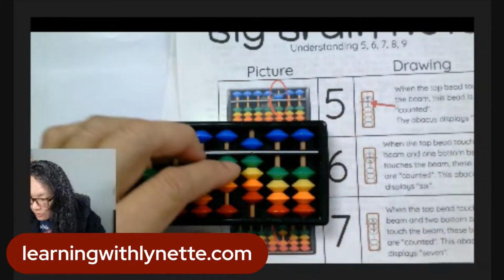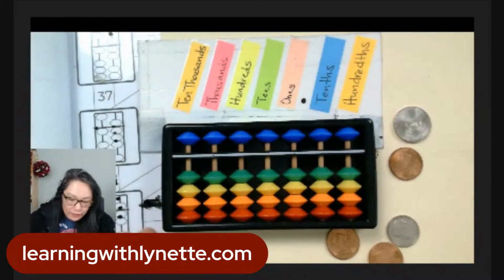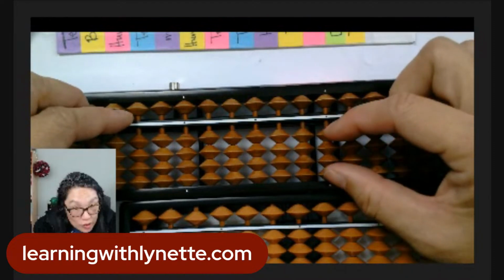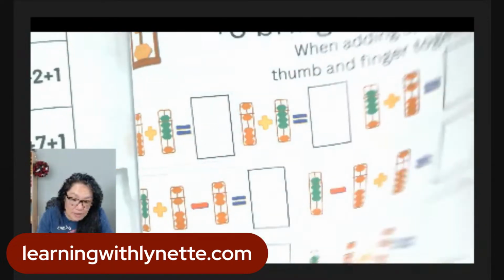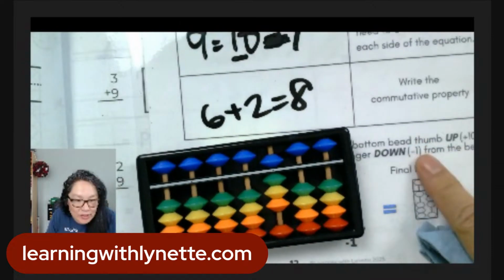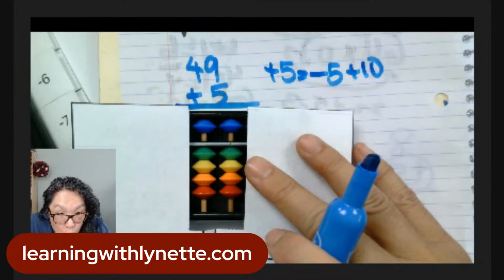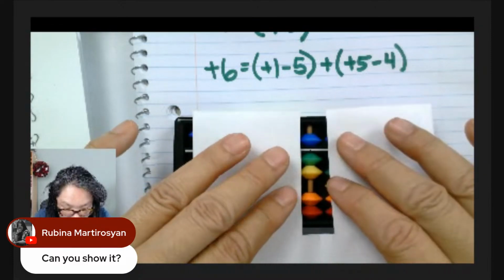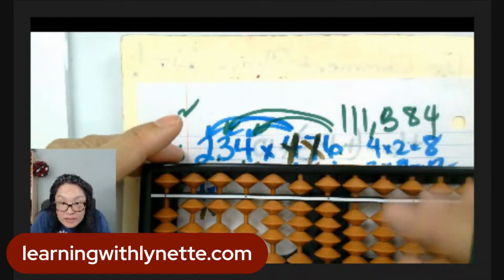Math with an abacus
talking about abacus and using it for math